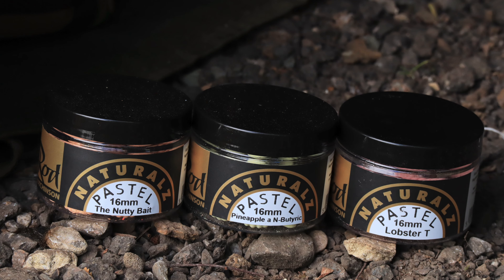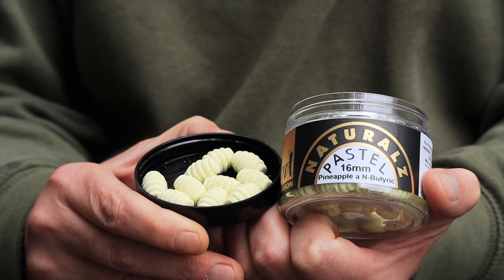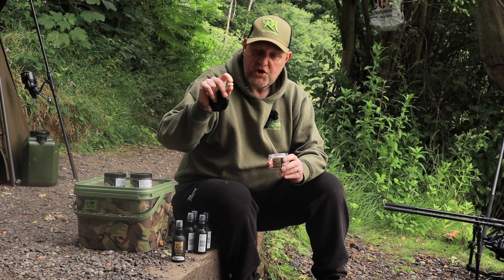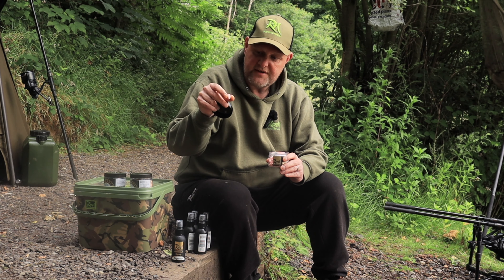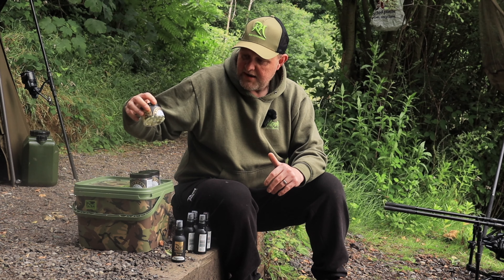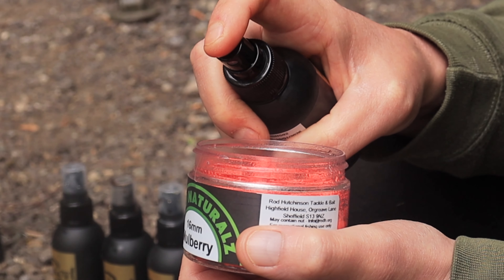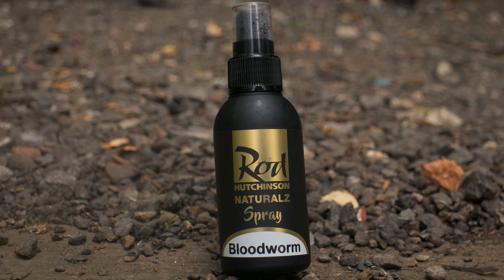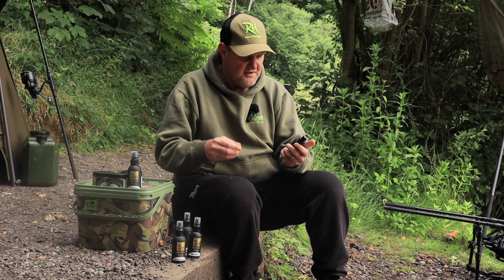Naturalz Bait Sprays And Pastels For 2024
Andy Wakefield introduces the latest addition to the Naturalz Wafter range - the Pastels & Naturalz Bait Sprays.

🟢 VIDEOGRAPHER/CONTENT CREATOR
Alan Beacher